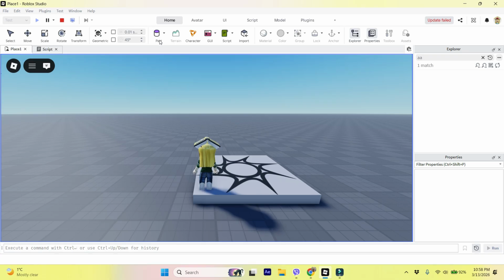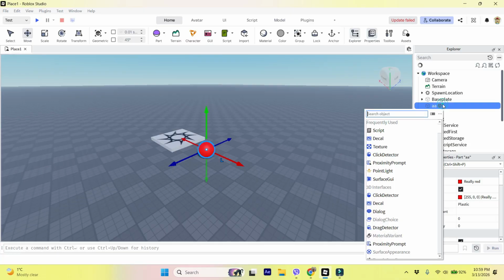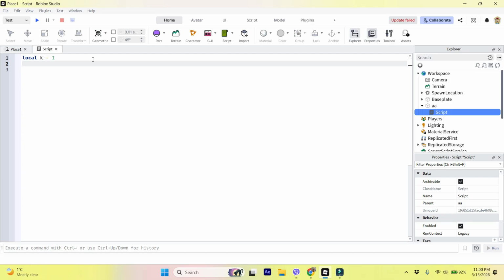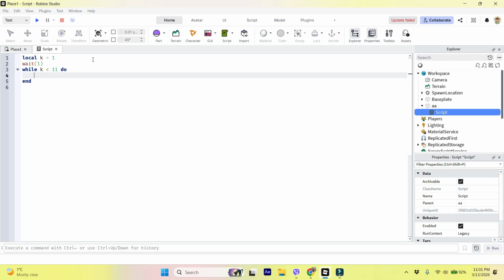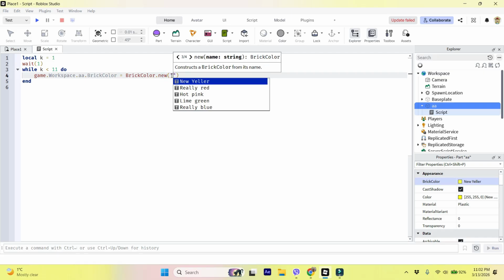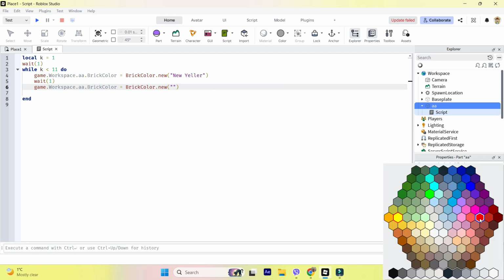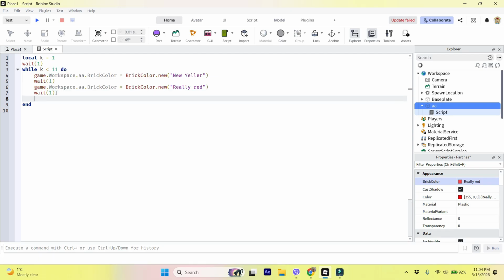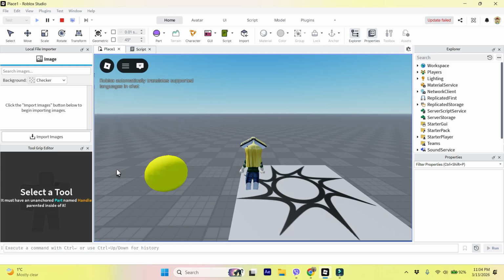How To Script Looping In Roblox Studio | Scriting In Roblox. Lesson 8 | Let`s Do Tech | While Do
Let`s see how to script the WHILE  DO  loop in Roblox Studio